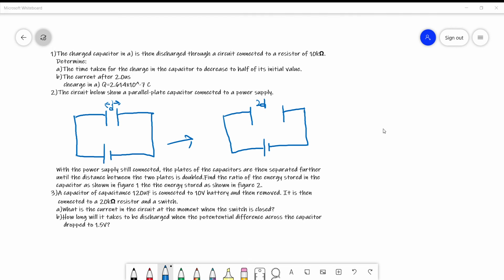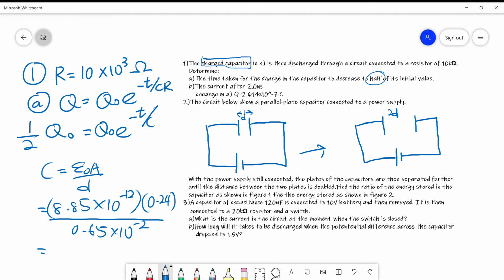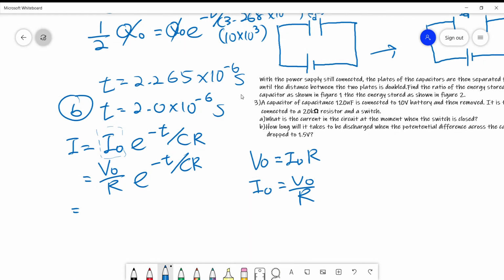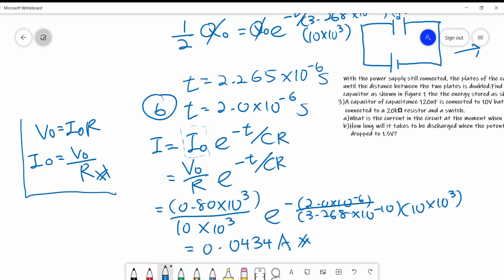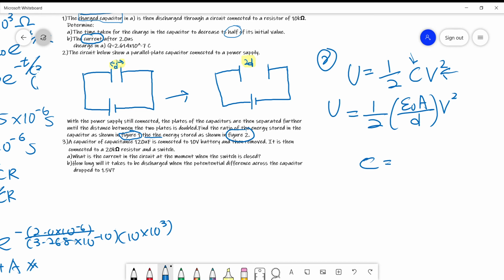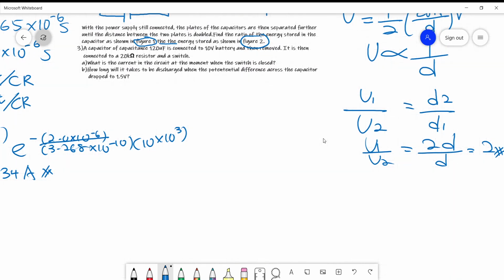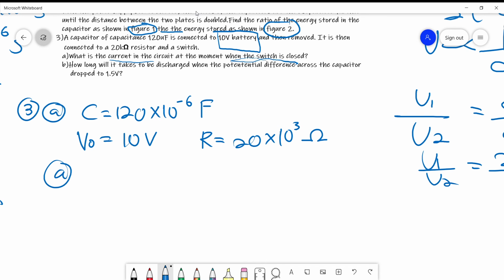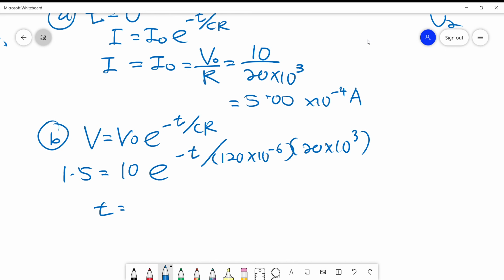Capacitors(Revision Part 2)- A-Levels/STPM Physics